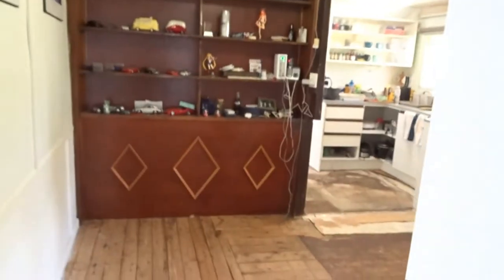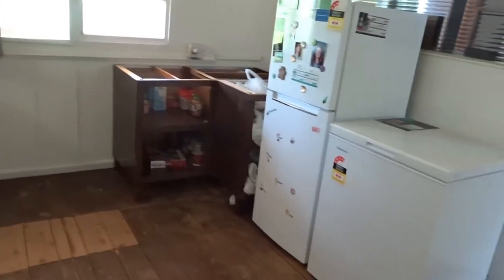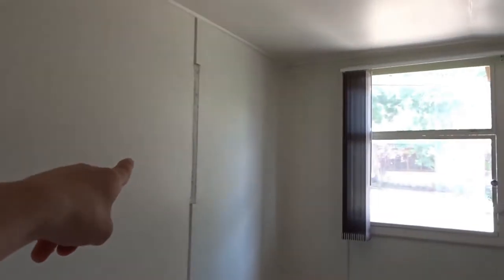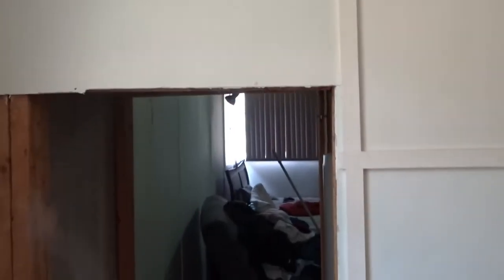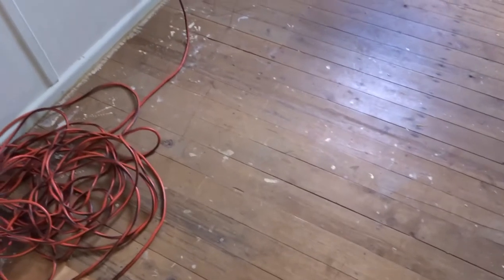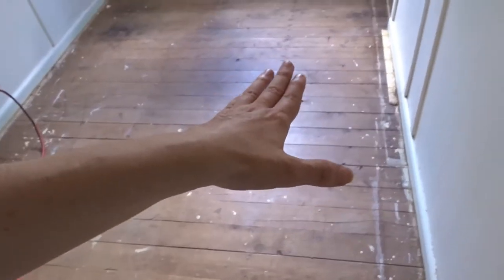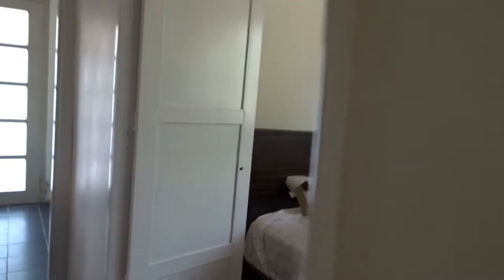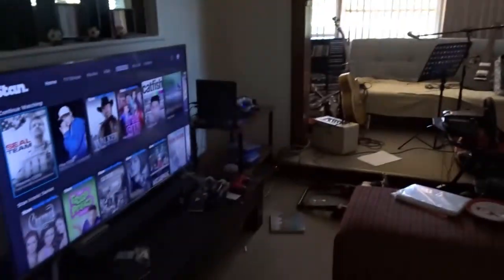Update Renovations Vlog